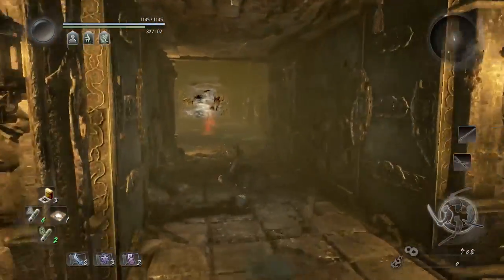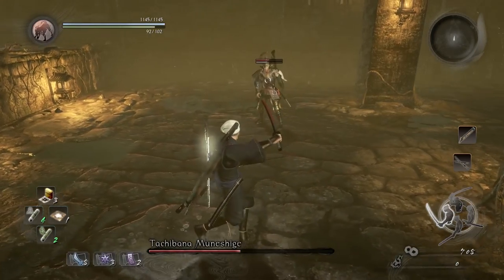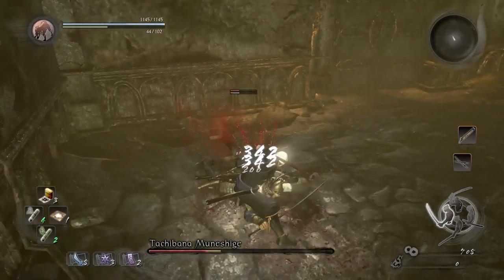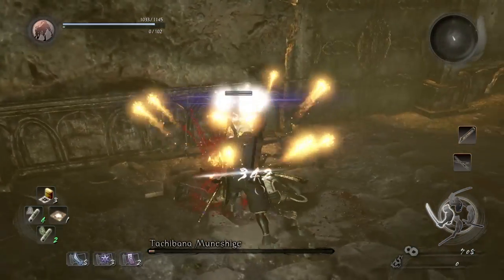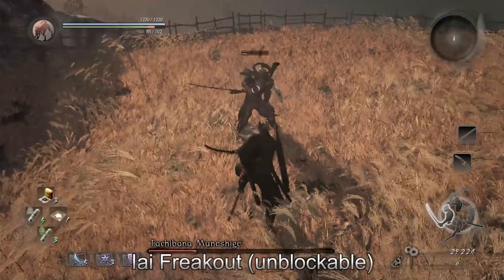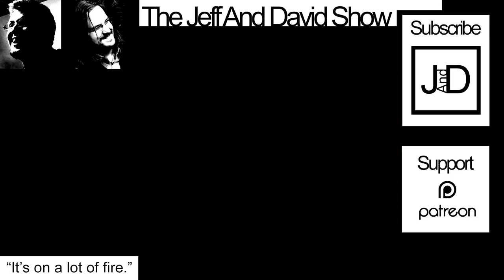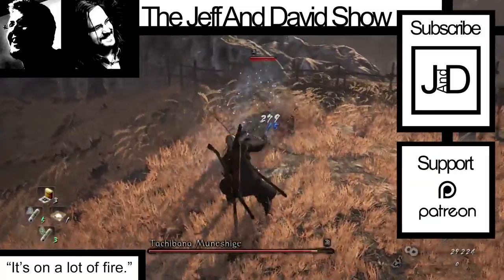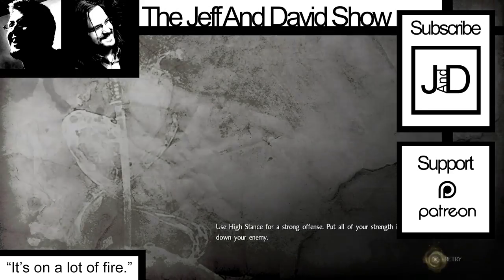Nioh Boss Guide - Part 5 - Tachibana Muneshige, No Damage